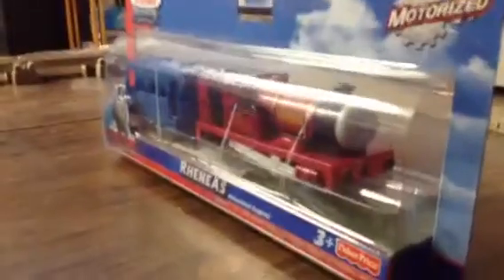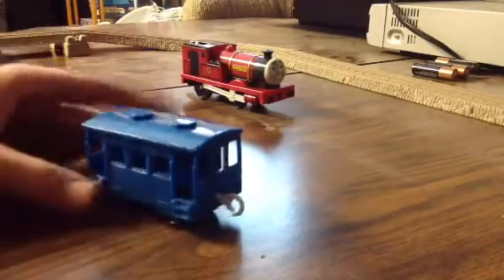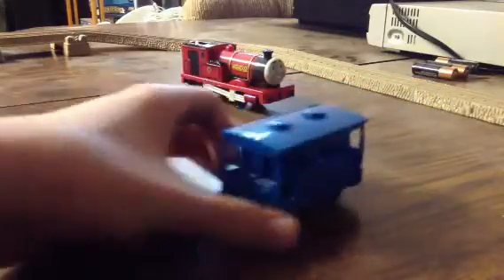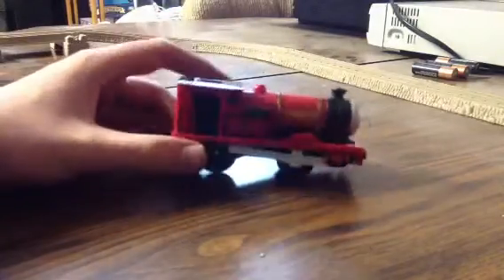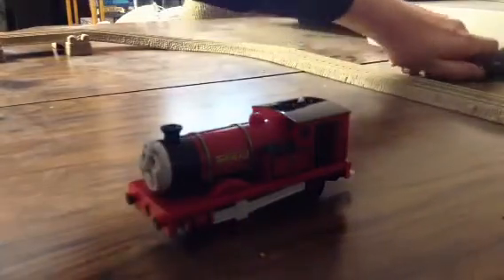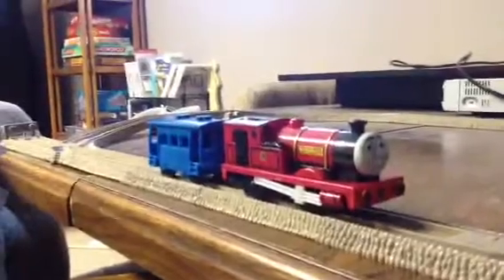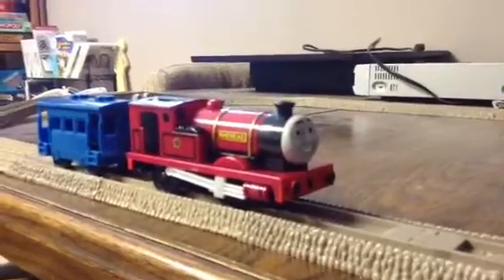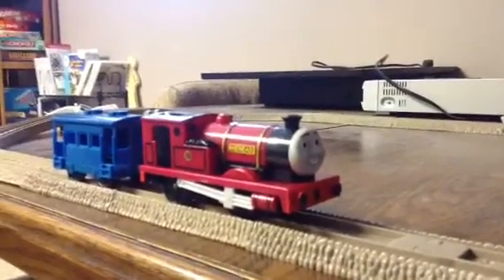Trackmaster Rheneas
My dad ordered him in the mail.